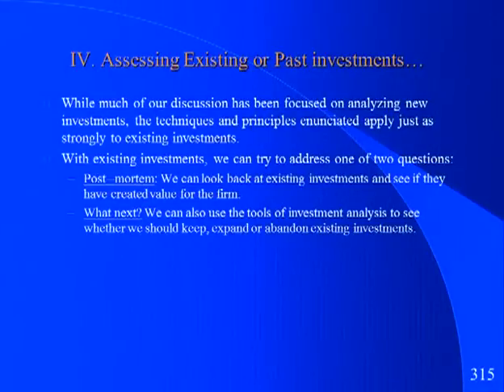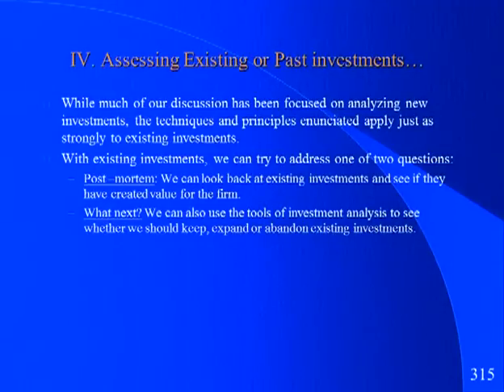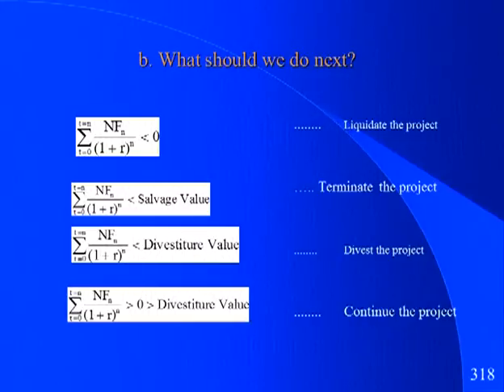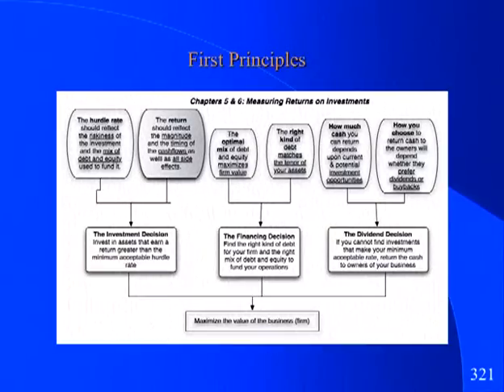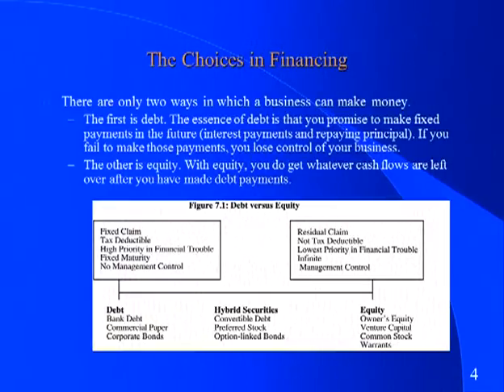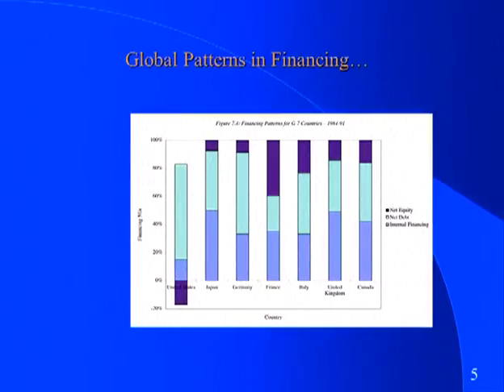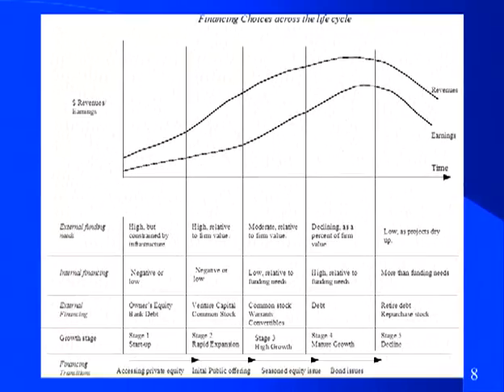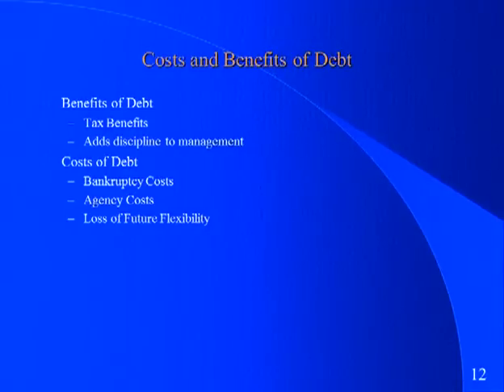Corporate Finance by Aswath Damodaran session16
This video is a part of online course on Corporate Finance by Professor Aswath Damodaran of NYU. Course is available on the above website of Symynd ( symynd.com)